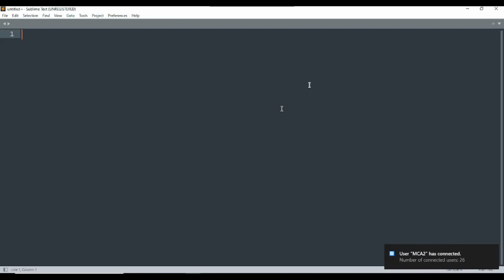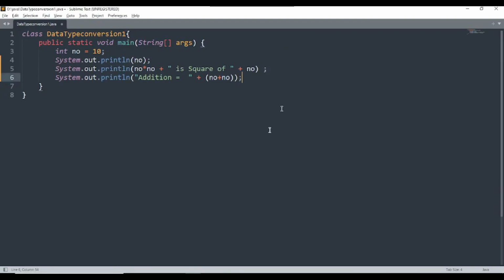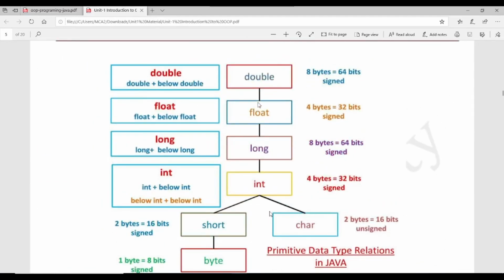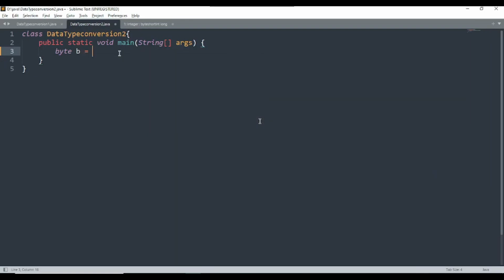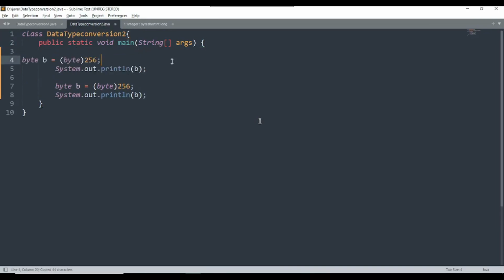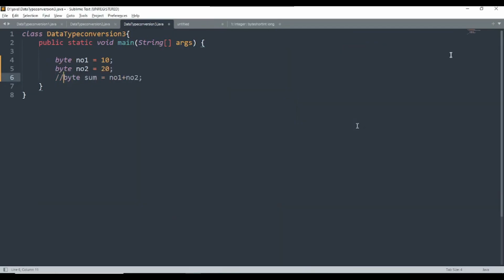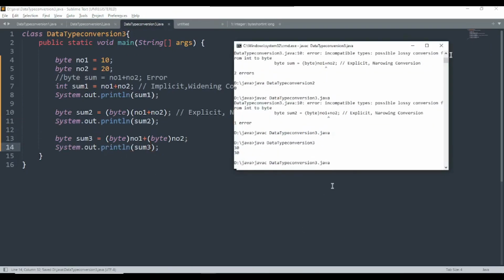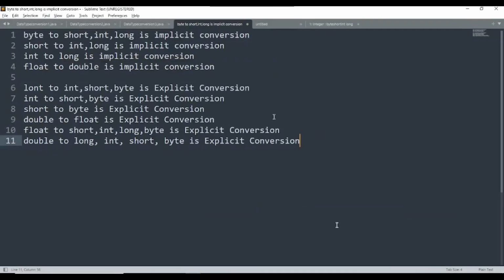#4 Java Tutorial : OOP Basics : Data Type Conversion - Part 1 | Anand Tank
Welcome to Java Tutorial #4! 🚀 In this video, we kick off Part 1 of our series on Data Type Conversion in Java. Whether you're a beginner or looking to improve your Java skills, understanding how to convert between different data types is a crucial concept every programmer needs to master.

What you'll learn in this video:
Implicit Type Conversion (Widening): Learn how Java automatically converts smaller data types like int to long or float to double, and how this process works under the hood.

Explicit Type Conversion (Narrowing): Understand how to manually convert larger data types (such as double to int) and avoid data loss or overflow errors.

Type Casting in Java: Master type casting—both automatic and manual casting—and learn the best practices for safe and efficient conversions between primitive types.

Gain a strong understanding of data type conversion in Java, a must-have skill for every developer.
Learn to handle type casting safely, avoiding common mistakes that lead to unexpected behavior in your programs.

Follow along with Anand Tank, who breaks down complex topics into easy-to-understand lessons with real-world examples.

This tutorial is perfect for both new Java developers and those looking to strengthen their knowledge of Java data types and casting techniques. It’s a great starting point for tackling more advanced programming challenges!

Take your Java programming skills to the next level—watch now and master Data Type Conversion!